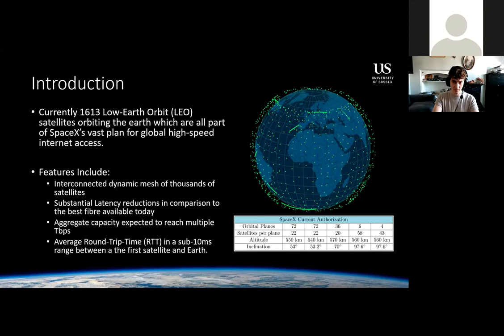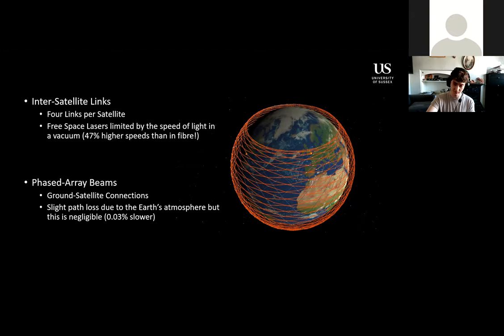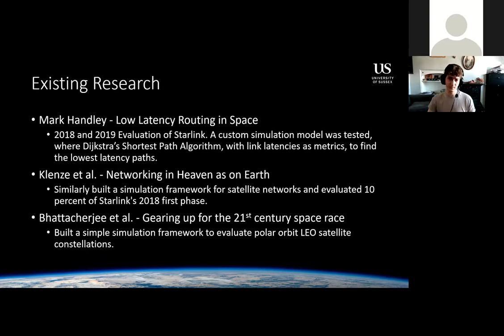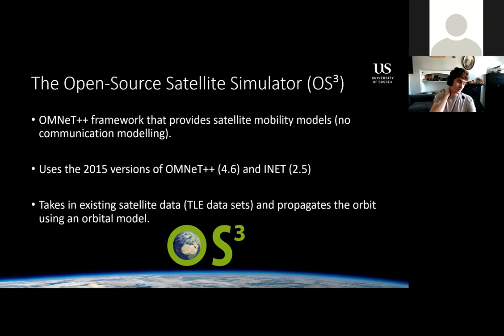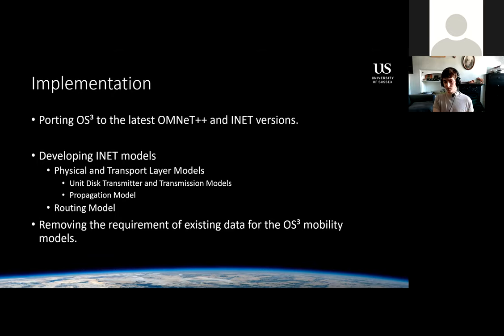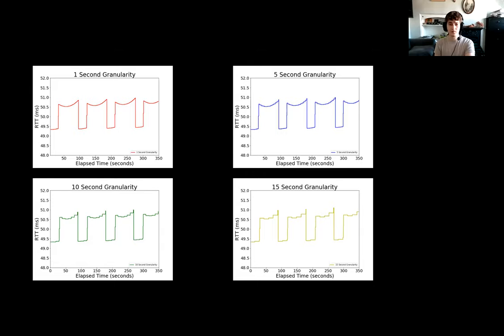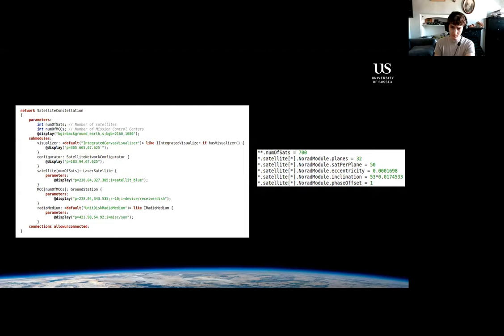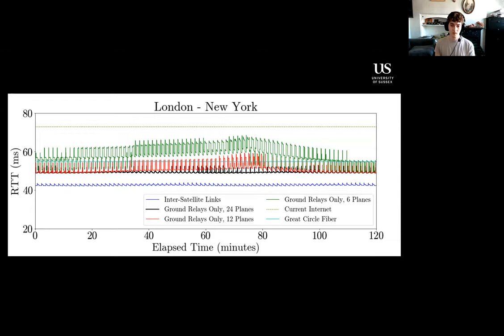OMNeT++ 2021: Developing and Experimenting with LEO Satelinte Constellations in OMNeT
Aiden Valentine, George Parisis

This video was presented on day one of the 2021 OMNeT++ Community Summit